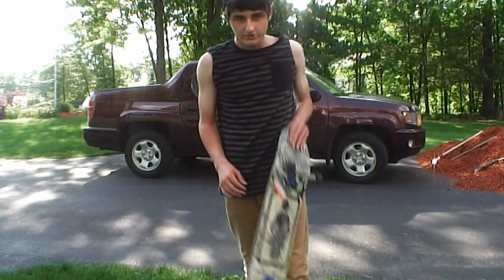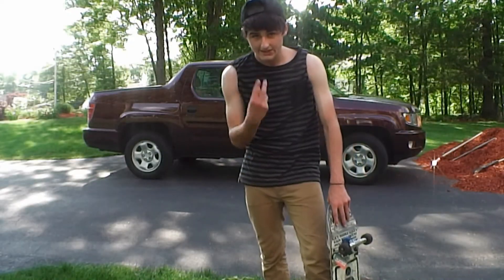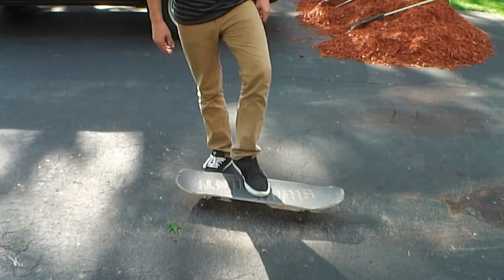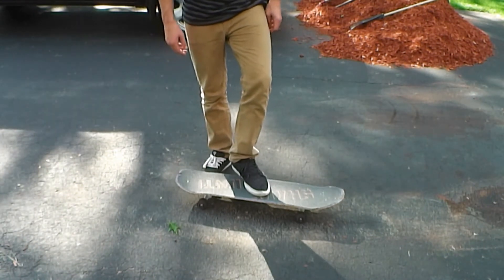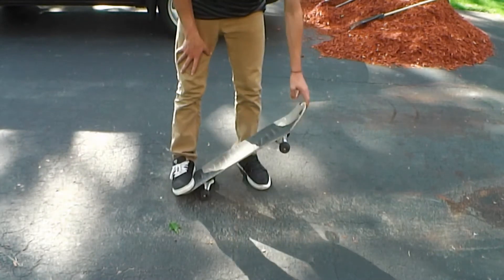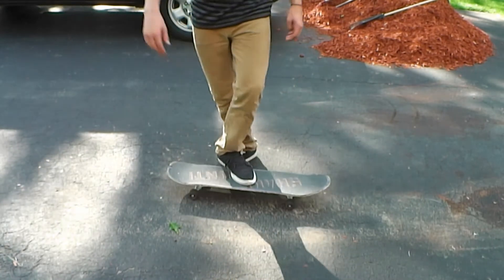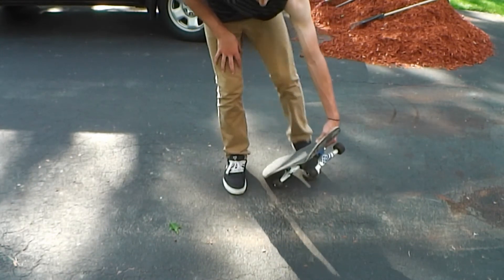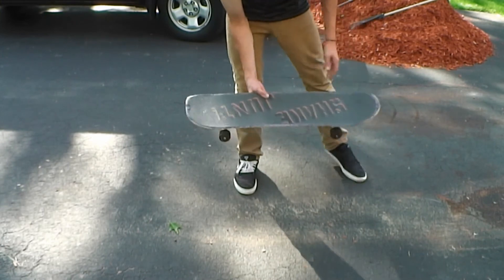How to Tre Flip (Easiest way)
Quick video showing you how to easily Tre flip/360 Flip. By Tyler Masse